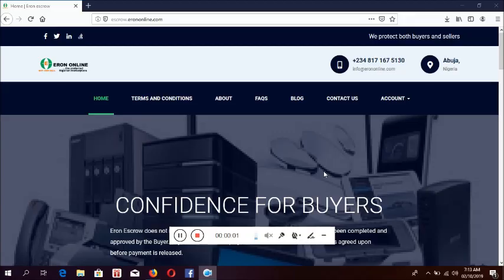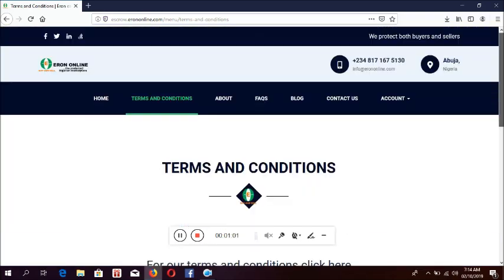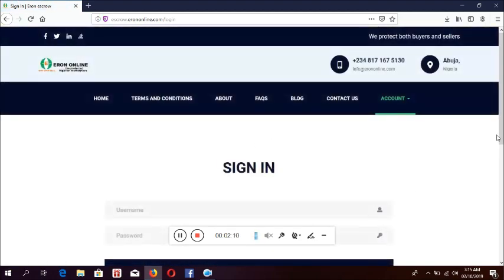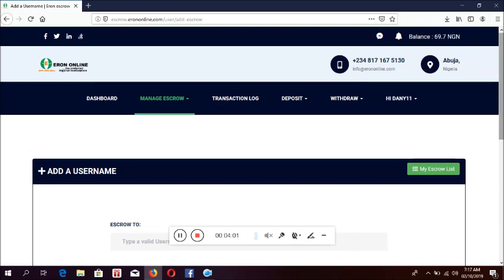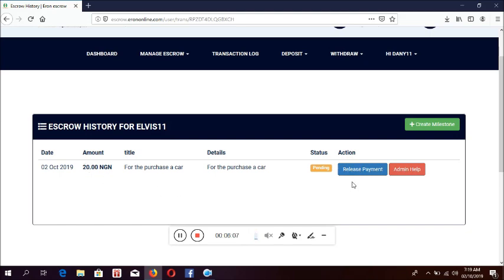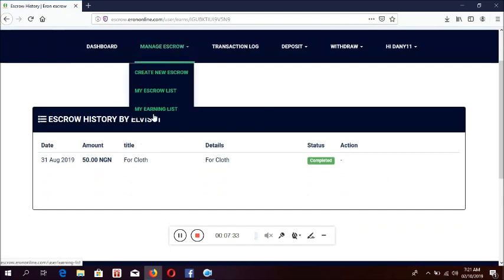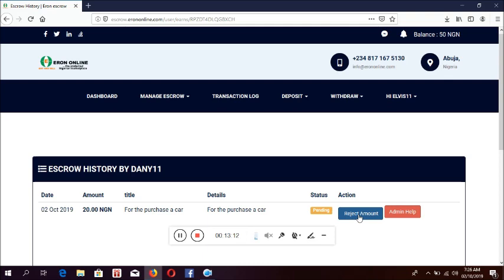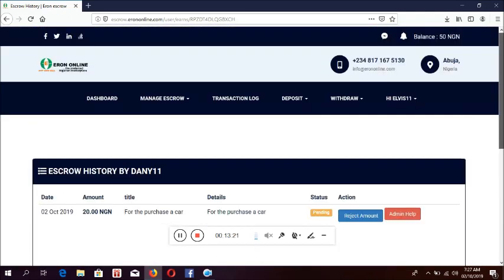Eron Online escrow